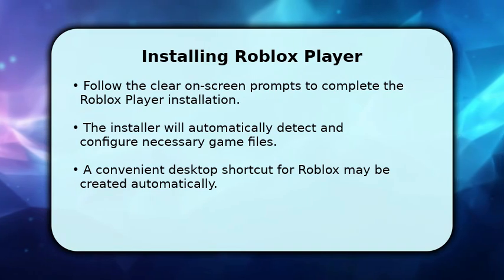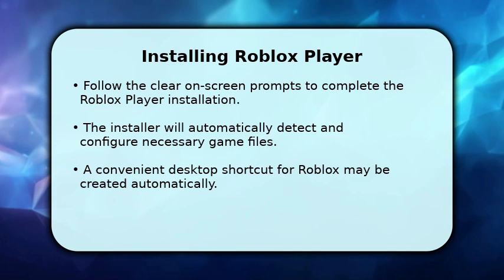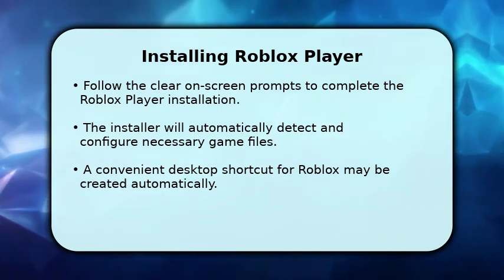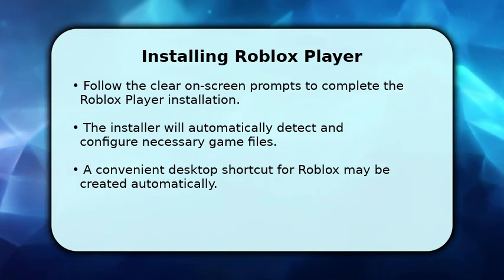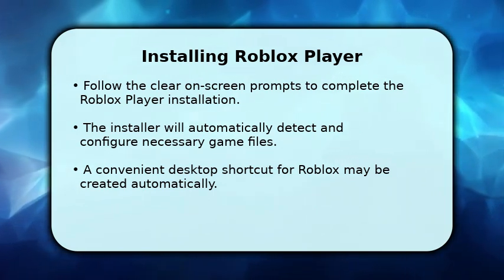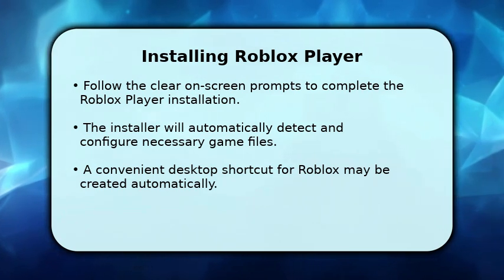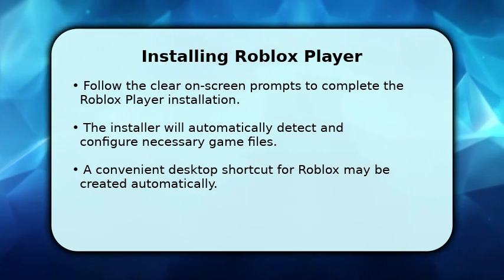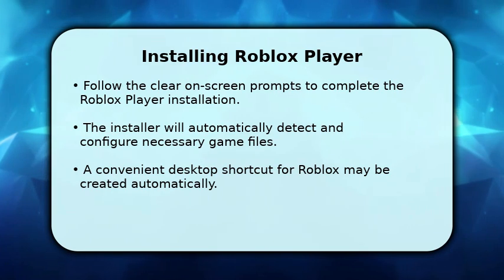How to Play Roblox on Firefox 2025 - Full Guide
▸ :^) Learn how to play Roblox on your Firefox browser in 2025. This video will guide you through the process of installing and playing Roblox on Firefox, including any necessary updates or settings. By following these steps, you can enjoy a seamless gaming experience on your favorite web-based platform.

Roblox Firefox, play Roblox on Firefox, Firefox 2025 Roblox, Roblox browser game, how to play Roblox online, Roblox on Firefox tutorial, Firefox Roblox gaming, Roblox web browser, playing Roblox on Firefox